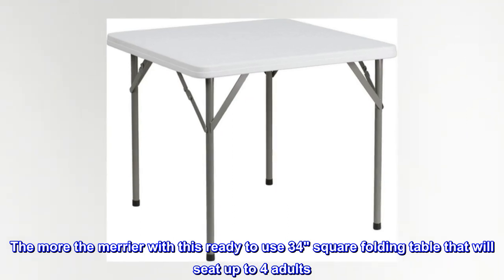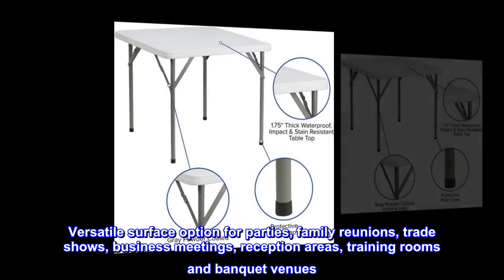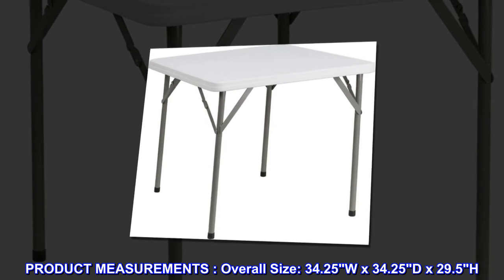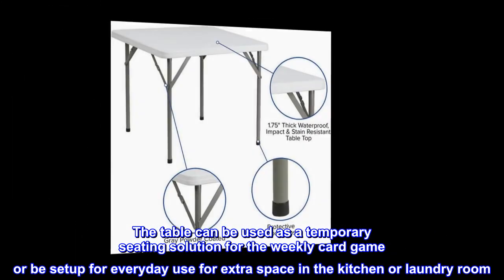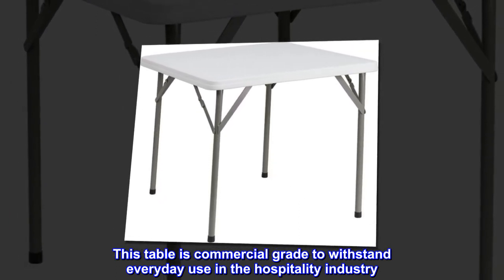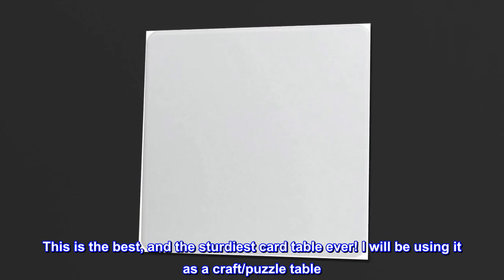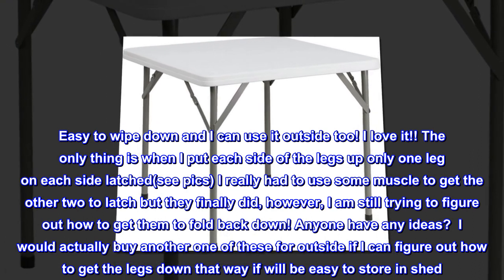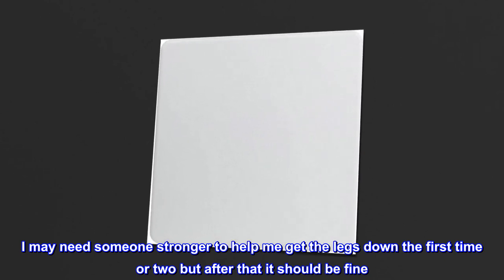Flash Furniture 3-Foot Square Granite White Plastic Folding Table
The more the merrier with this ready to use 34" square folding table that will seat up to 4 adults. No assembly required.Material:Plastic.
1.75" thick granite white table top, waterproof, impact and stain resistant top - gray powder coated locking legs - protective floor caps
Versatile surface option for parties, family reunions, trade shows, business meetings, reception areas, training rooms and banquet venues
Static load capacity of 220 lbs
PRODUCT MEASUREMENTS : Overall Size: 34.25"W x 34.25"D x 29.5"H
Folding tables are so multi-functional you’ll wonder how you lived without them. This 34" square folding table is beneficial in a multitude of settings that include banquet halls, conference centers, cafeterias, schools and in the home. The table can be used as a temporary seating solution for the weekly card game or be setup for everyday use for extra space in the kitchen or laundry room. The durable blow molded top is low maintenance and cleans easily. The table legs fold under the table to make storage more convenient and for better portability. This table is commercial grade to withstand everyday use in the hospitality industry. When using for outdoor events store indoors to protect the frame from extreme moisture.

I know right where this craft/puzzle table is going!
This is the best, and the sturdiest card table ever! I will be using it as a craft/puzzle table. It is perfect size. Easy to wipe down and I can use it outside too! I love it!! The only thing is when I put each side of the legs up only one leg on each side latched(see pics) I really had to use some muscle to get the other two to latch but they finally did, however, I am still trying to figure out how to get them to fold back down! Anyone have any ideas?  I would actually buy another one of these for outside if I can figure out how to get the legs down that way if will be easy to store in shed. Buy it you will not be sorry! I will never buy a card table again after getting this table. I may need someone stronger to help me get the legs down the first time or two but after that it should be fine. Great find!!